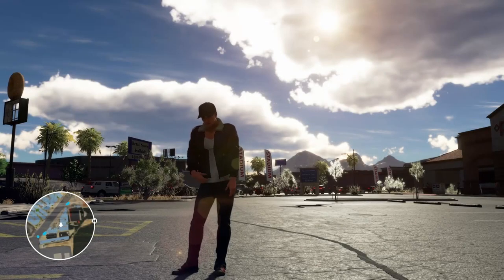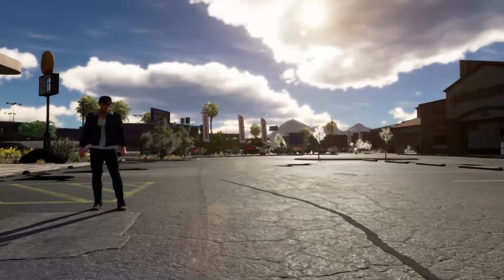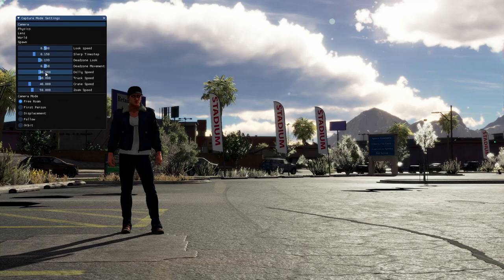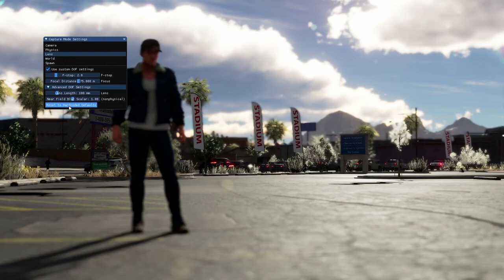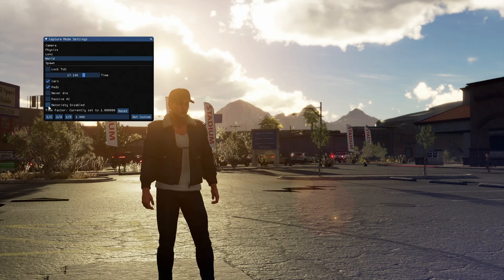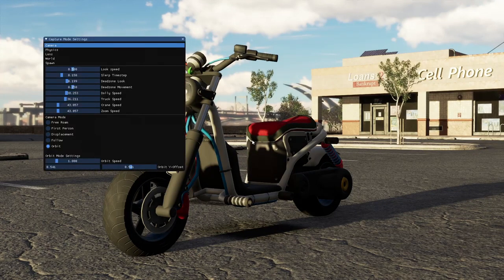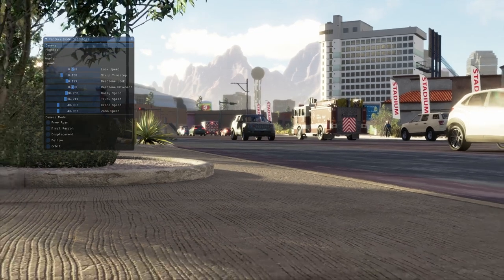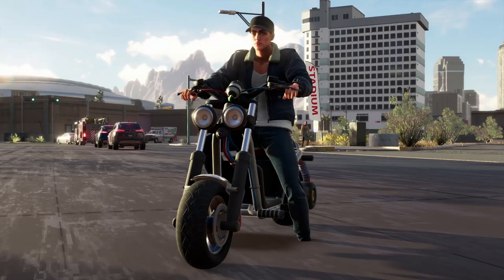Volition In-Engine Capture Tools Tutorial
I am responsible for everything in this video, from writing, commentary, editing, game capture, and audio mixing.
This video was created as a tutorial to get trailer houses up to speed on how to capture quality game footage with Volition's in-engine capture tools for trailers and other marketing assets. I also provided additional technical assistance and game capture assistance whenever a trailer house was having difficulty capturing a specific shot.
I am also the person responsible for designing additional features and functionality for the capture tools. I collaborated with a programmer to implement these features.